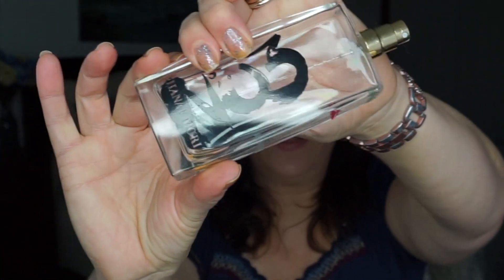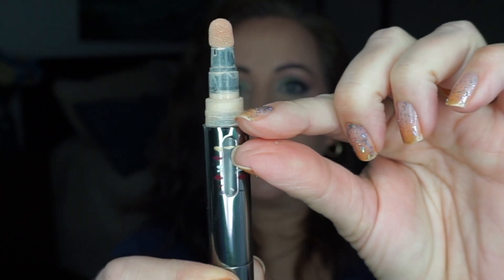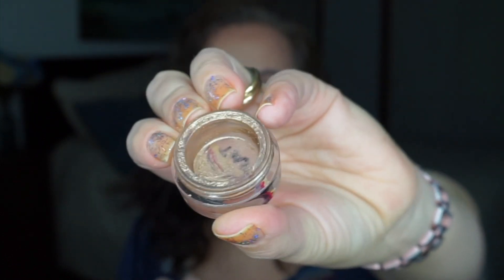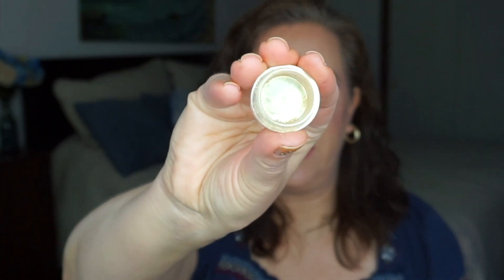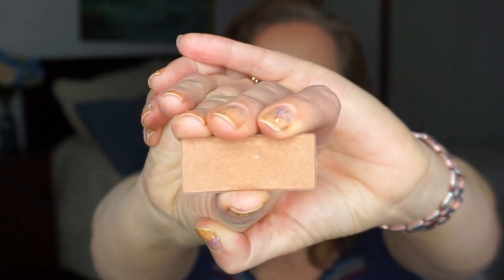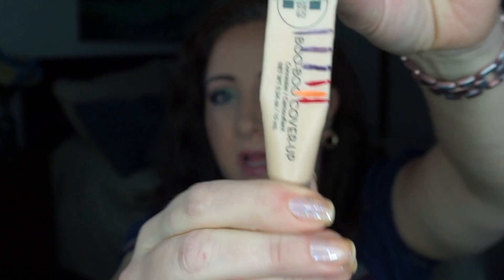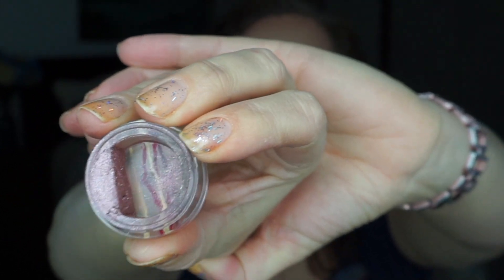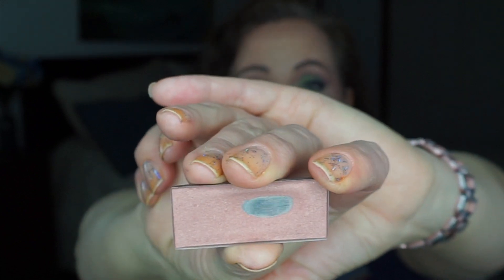A to Z Project Pan FINALE / PANtastic Ladies | Jessica Lee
Here is my FINALE for the A to Z project pan collab with the PANtastic Ladies.   Just pick a product for every letter of the alphabet and start panning!  Please feel free to join in this year long project that will be back for 2019. Please don't forget to check out all of the wonderful ladies joining in this collab!

A *DONE* Estee Lauder Take It Away Makeup Remover
B Sephora Bronzer
C Boo Boo Cover Up Concealer
D *DONE* Diesel Fuel For Life
E *DONE* Elf Mineral Infused Mascara
F *DONE* Elf Flawless Finish Foundation - Buff
G *DONE* Guerlain Shalimar Traditonal Bottle
H *DONE* Hannae Mori No 3 Perfume
I *DONE* Mont Blanc Femme Individuelle Perfume
J *DONE* Julep 5 In 1 Skin Perfecter
K *DONE* Keeva 5 In 1 Hair Treatment Mask
L Elf Long Lasting Lustrous Shadow-Soiree
M *DONE* Elf Makeup Mist & Set
N *DONE* Lancome Eye Primer Nude
O *DONE* Calvin Klein Obsession Mini Spray
P *DONE* Nest Passiflora Perfume
Q *DONE* Urban Decay Quick Fix Priming Spray
R *DONE* Clinique Redness Solutions
S Sephora Blush/Bronzer
T *DONE* Elf Long Lasting Lustrous Shadow-Toast
U *DONE* Elf Undereye Concealer/Highlighter Duo
V *DONE* Too Faced Warm Vanilla Foundation
W *DONE* Wet N Wild Brulee Eyeshadow
X *DONE* Coastal Scents Xion Vistas Pearl Mica
Y *DONE* NYC White Eyeliner
Z Beyond The Zone Turn Up The Heat Flat Iron Protection Spray

Jennifer @jensbeautystash
Connie  @letsgetitpanned
Charlotte @lottie198989
VAL
Shequeiter @she_phlyying_thru_pans
jennifer  @Jengirl37
Michelle  @michelleplayswithmakeup
Ceylan  @ceylovesmakeup
Esmeralda @simplyesmee_empties
Brandy  @brandyrenea84
Fallon @drella416
Laura @love_loo_loo
Eshita
Sarah  @sarahashley130
Emma  @pastelgemem
Chrissy  Justpanit
J.A.  @B3autyLoverXO
Tracy Kelly tracykellytk
Ivelisse  Ivelisse1593
Andrea
Adalynn @adalynnmini